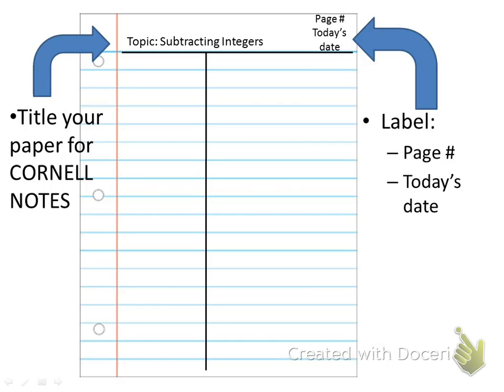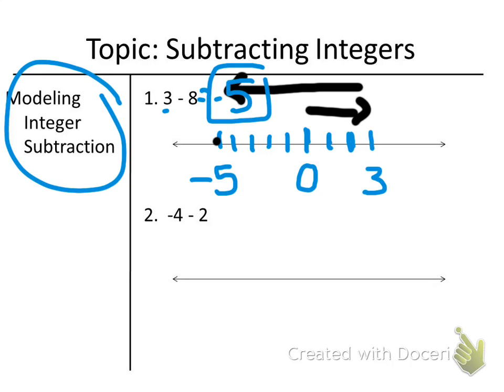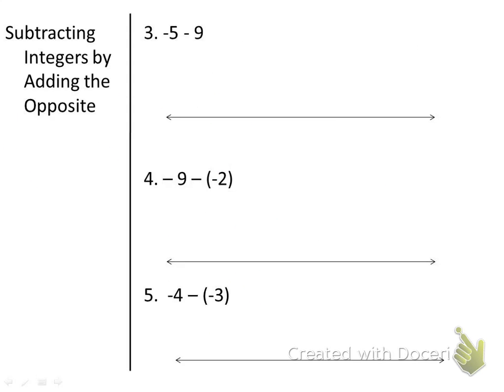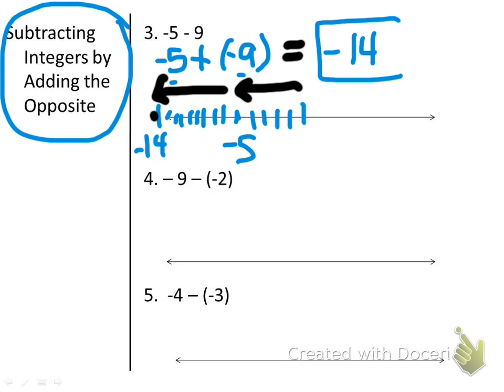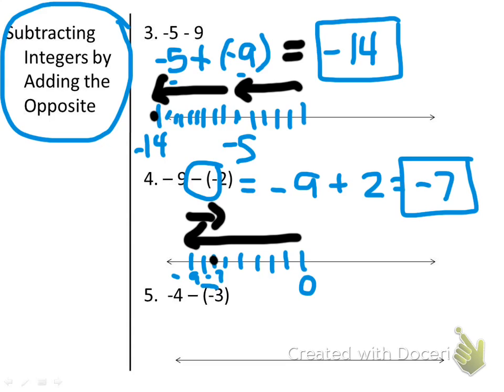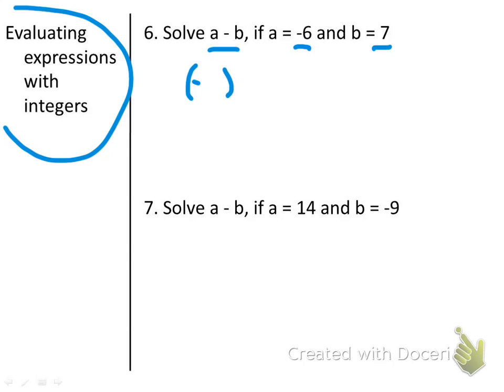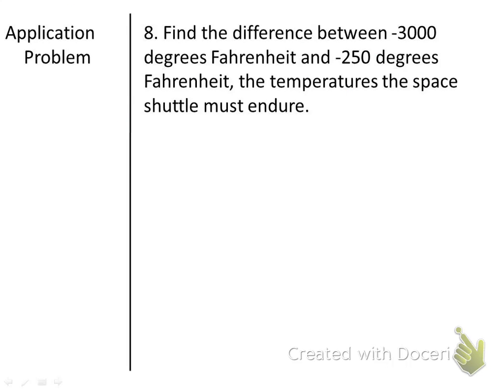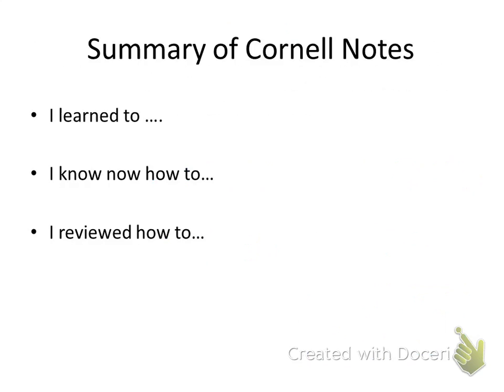C2 Chapter 2-3 Subtracting Integers